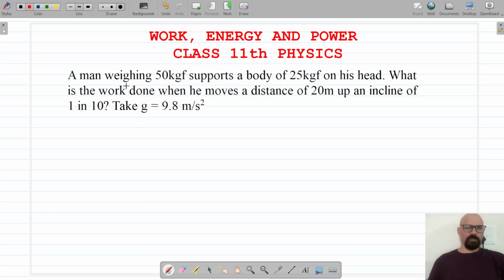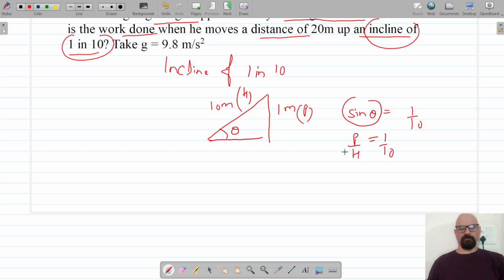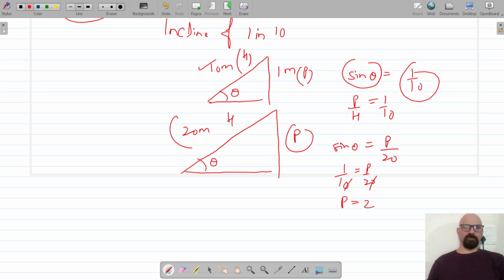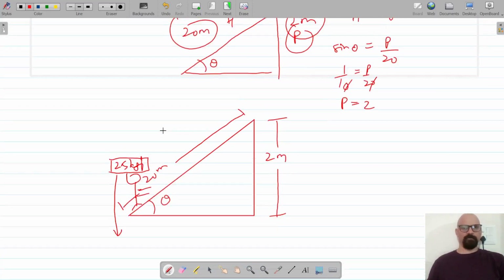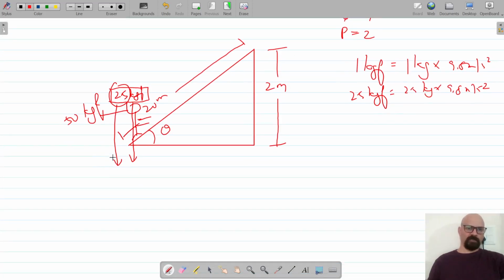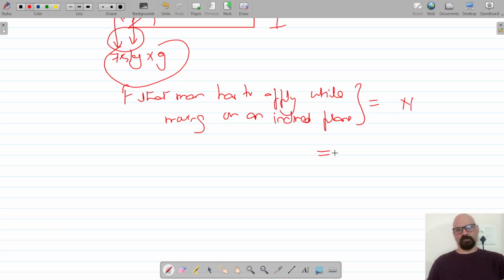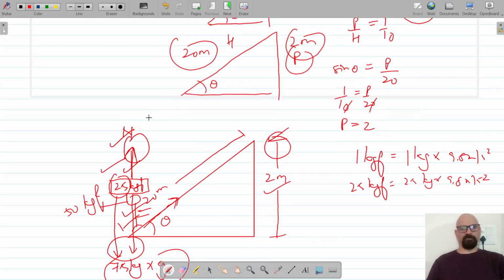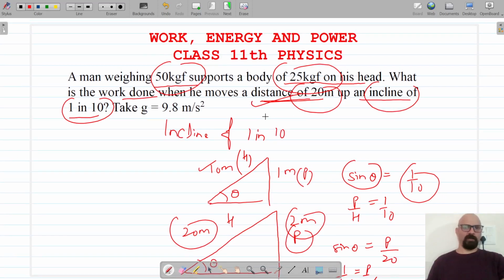A man weighing 50kgf supports a body of 25kgf on his head. What is the work done when he moves a dis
A man weighing 50kgf supports a body of 25kgf on his head. What is the work done when he moves a distance of 20m up an incline of 1 in 10? Take g = 9.8 m/s2

Class 11th Physics | Work, Energy and Power | NCERT PHYSICS | Numericals |